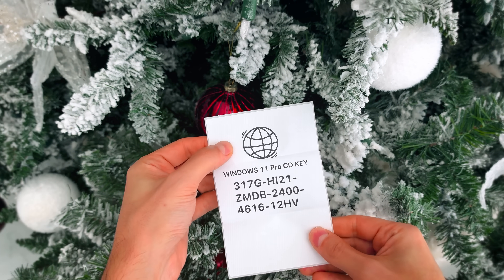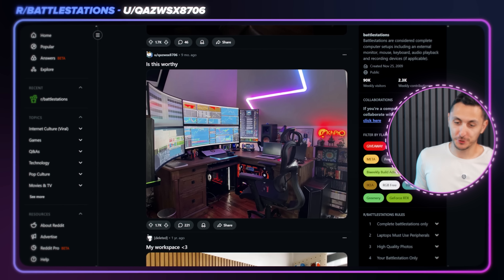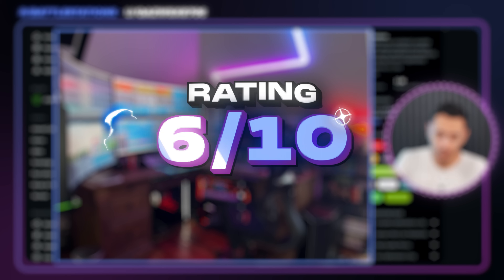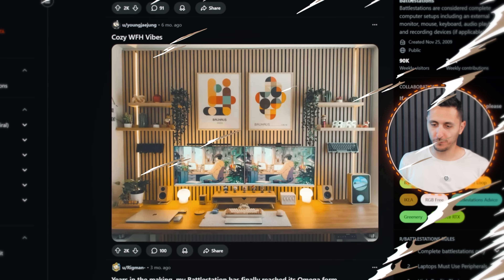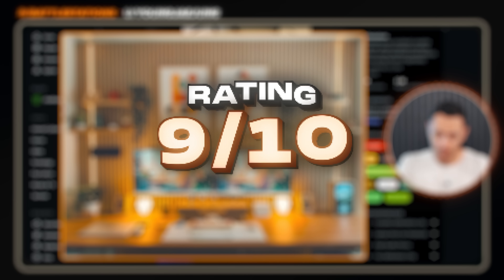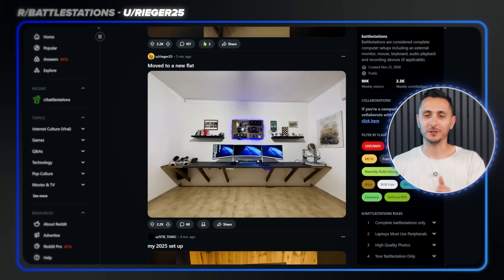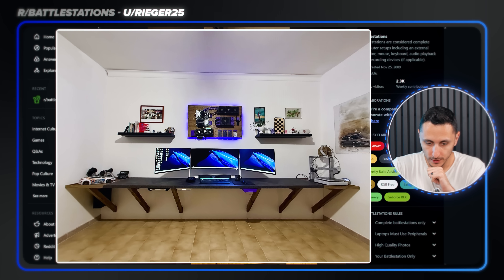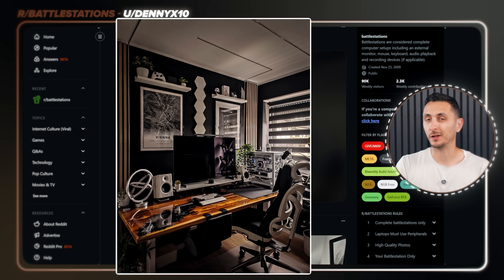Reacting to the Best Setups on Reddit (2025) - Episode 2